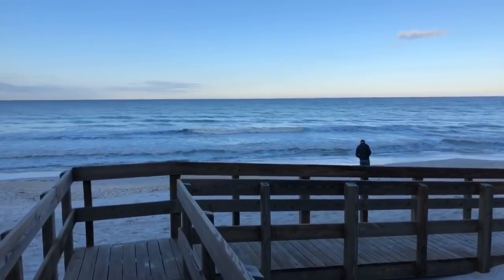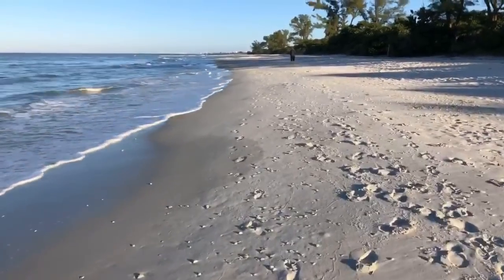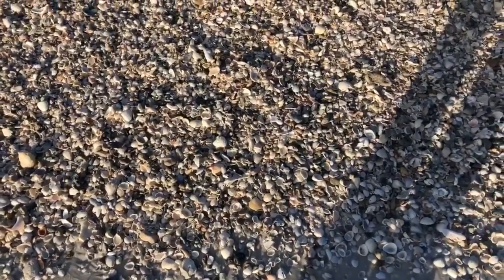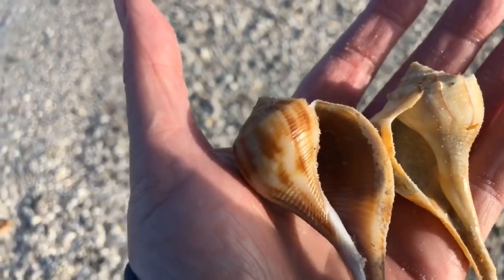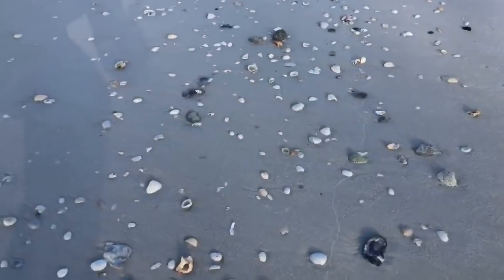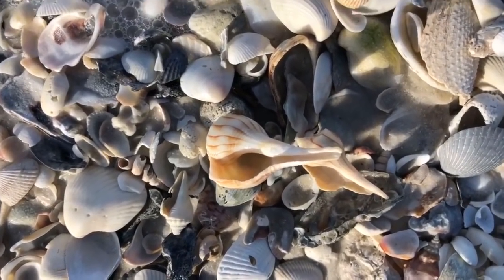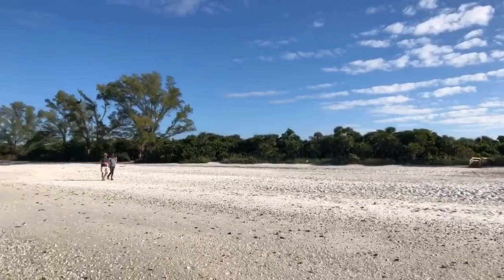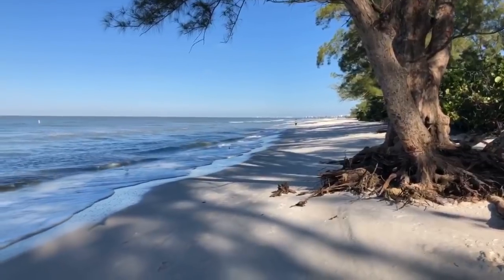Robb's Saturday Morning Beach Walk in North Naples, Florida 11.17.18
Great shelling this morning! Join Robb Stan for his Saturday morning beach walk at Delnor-Wiggins Pass State Park in North Naples, Florida. Recorded LIVE on Facebook, November 17, 2018.

Robb does not get paid by anyone for doing the live video feeds of his morning beach walks. If you enjoy watching and would like to make a small contribution, his PayPal account is Every little bit helps!